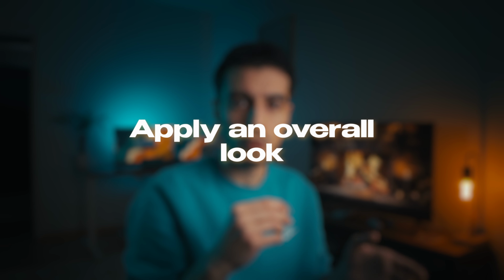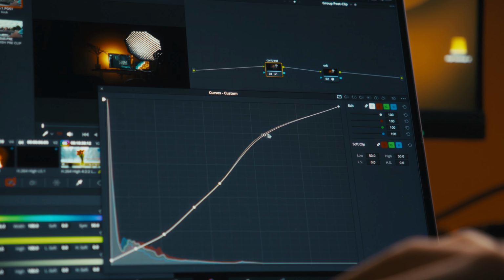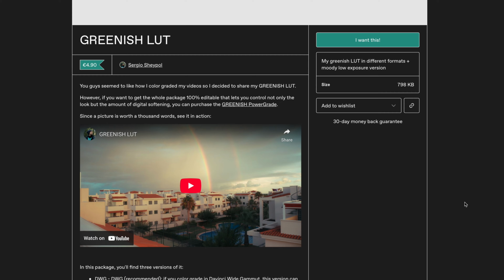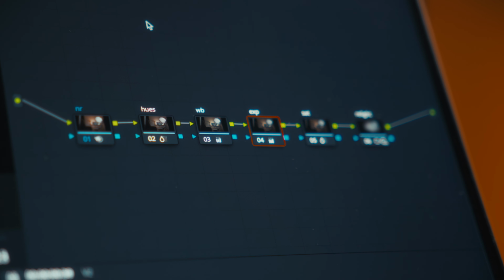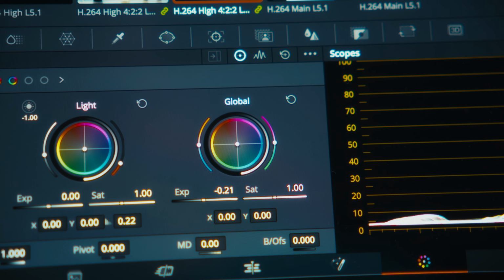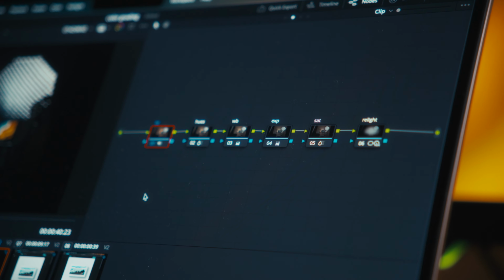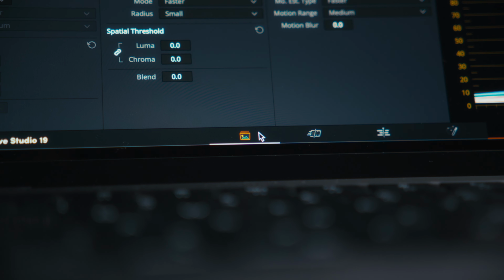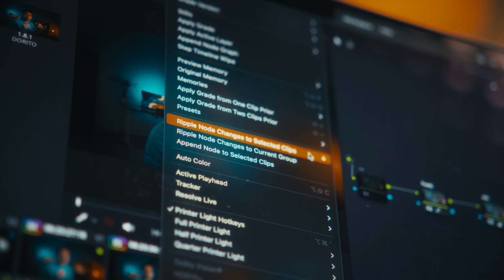EASY Color Grading System in Davinci Resolve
Sharing some of my tips and tricks to color grade my videos in Davinci Resolve so they consistently look cinematic without spending crazy hours on them!